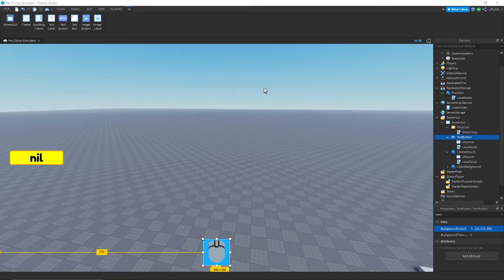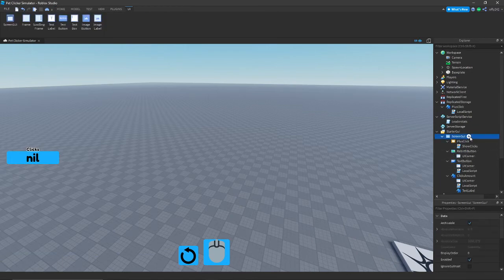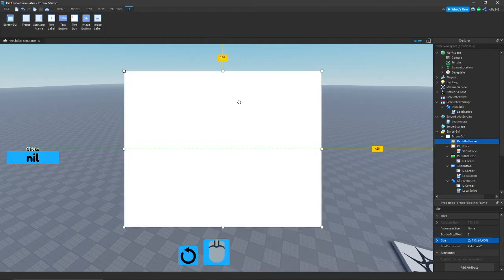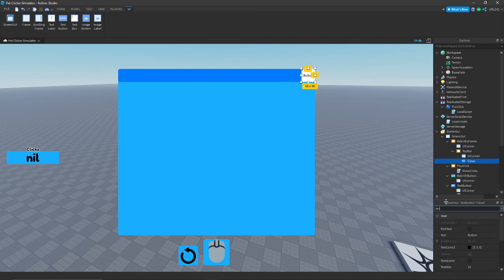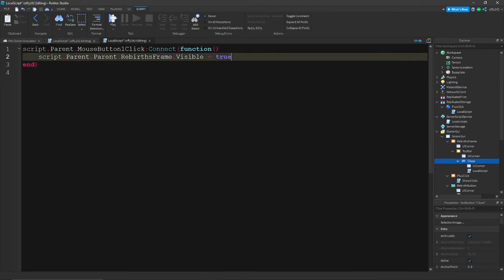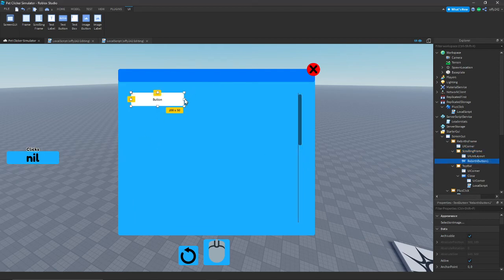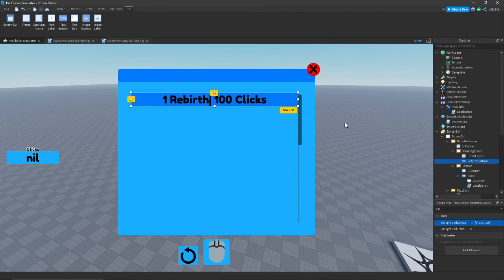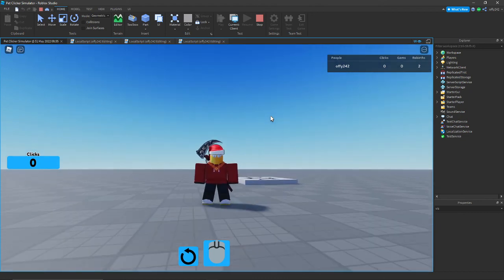How to make an advanced clicking simulator game on Roblox! | Episode 2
In this video I will show you how to make a clicking simulator!

I recommend scripting it yourself because it will help you learn how to script on your own!

Script :
Open:

script.Parent.MouseButton1Click:Connect(function()
 script.Parent.Parent.RebirthsFrame.Visible = true
end)

Close:

script.Parent.MouseButton1Click:Connect(function()
 script.Parent.Parent.Parent.Visible = false
end)

Rebirth:

script.Parent.MouseButton1Click:Connect(function()
 local player = game.Players.LocalPlayer
 local clicks = player.leaderstats.Clicks
 local rebirths = player.leaderstats.Rebirths

 if clicks.Value *Greater Than*= 100 then
  rebirths.Value = rebirths.Value + 1
  clicks.Value = 0
 end
end)